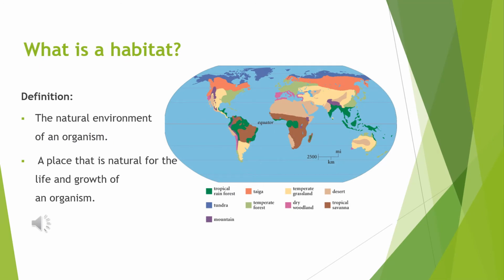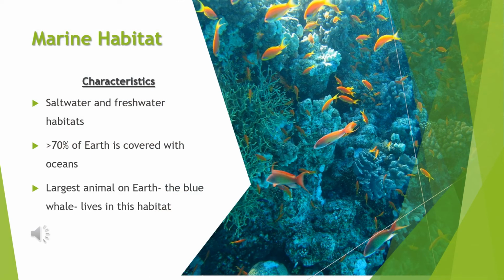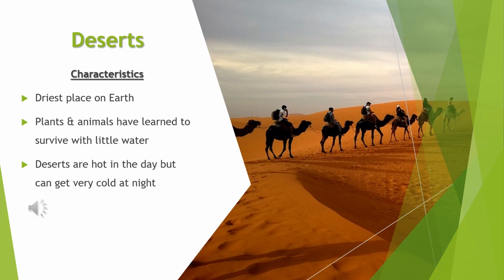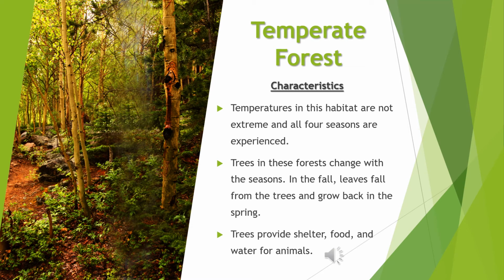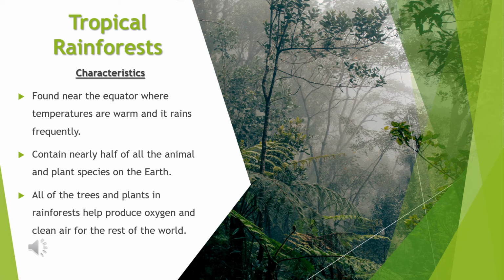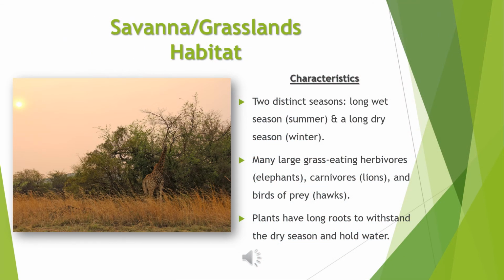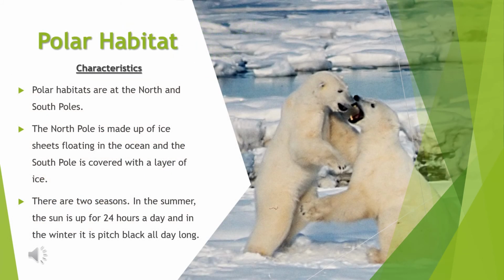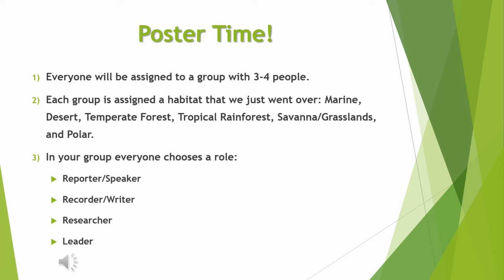Interaction Among Habitats